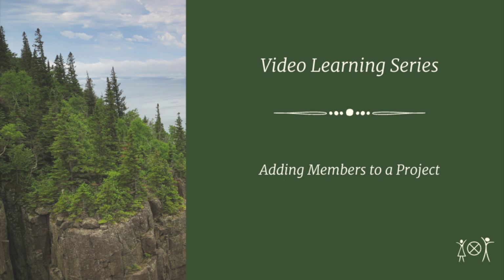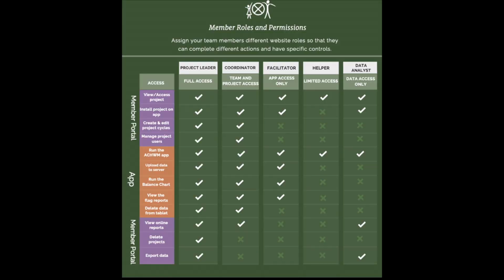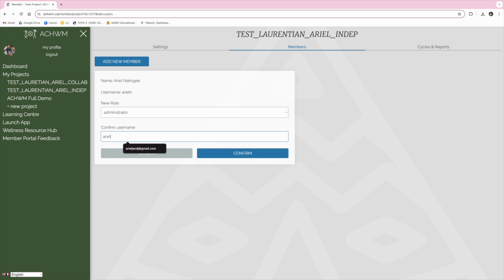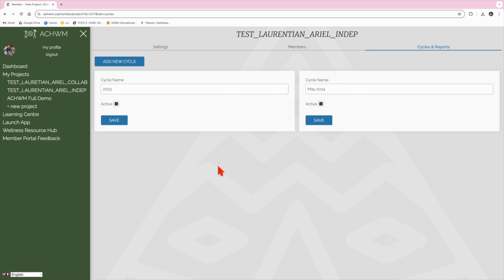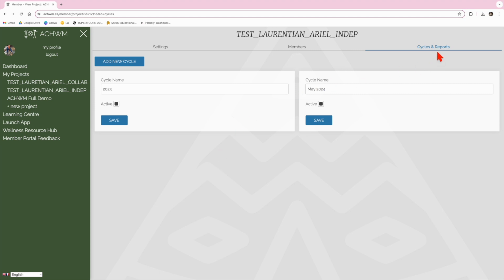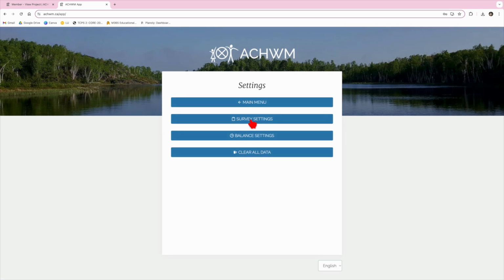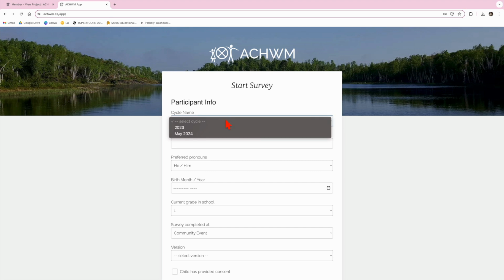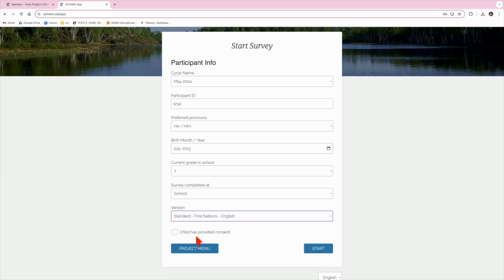Video Learning Series - Members & Cycles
In this video, we will explore:
- Adding members to a project
- Launching the ACHWM App
- Starting the survey